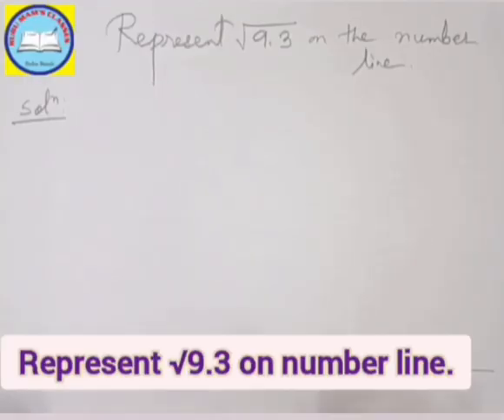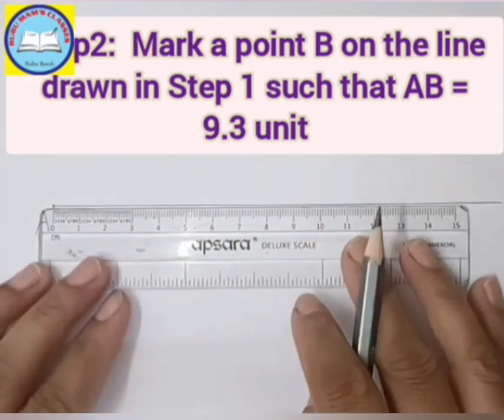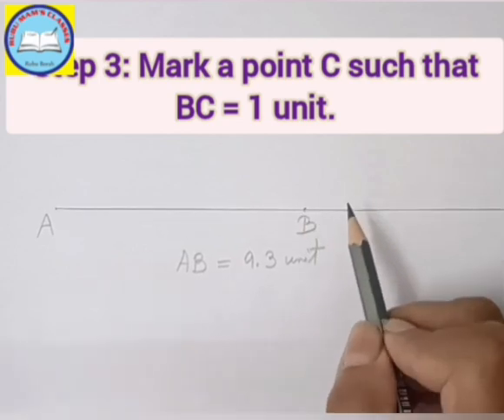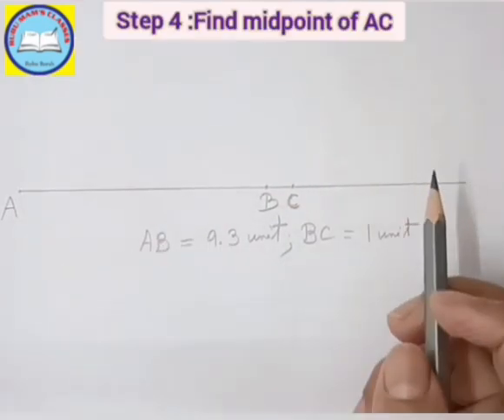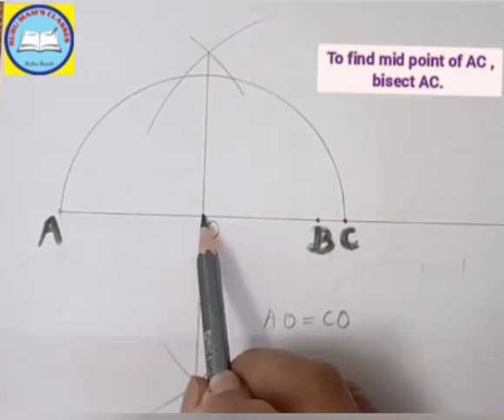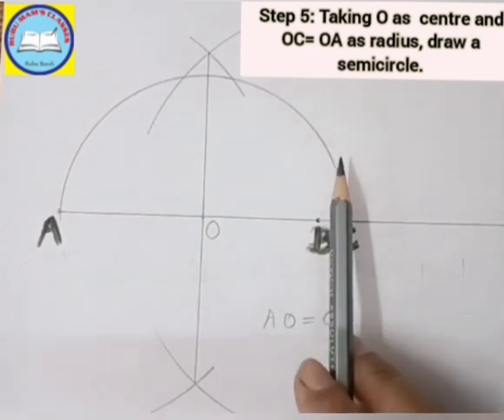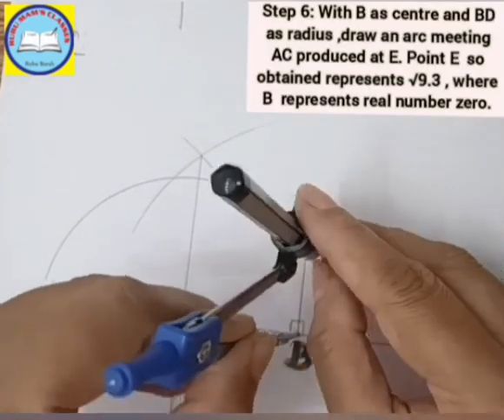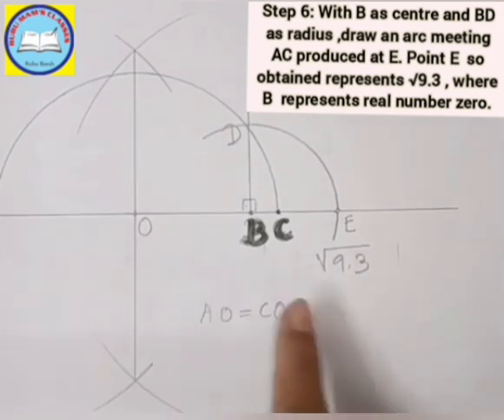Class 9 ICSE/CBSE/ Maths/ Chapter 1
This is an important video of an important topic class 9 ICSE /CBSE/ chapter 1 number system. in this video how to represent √9.3 in number line it is being explained.